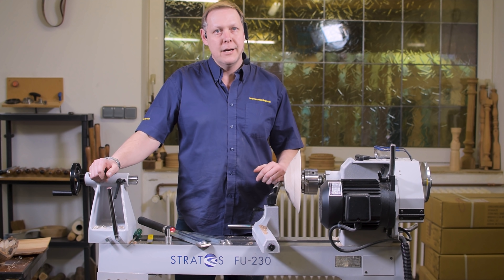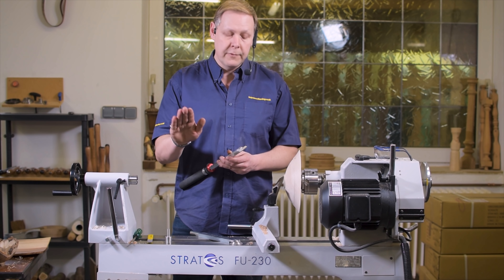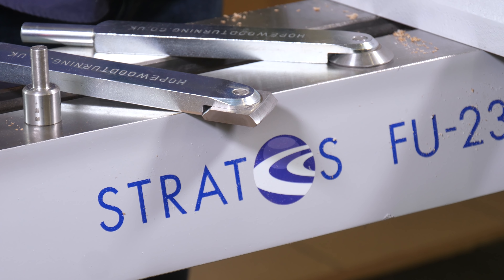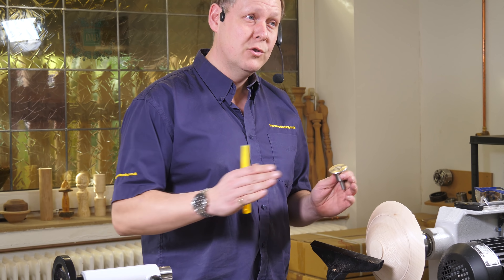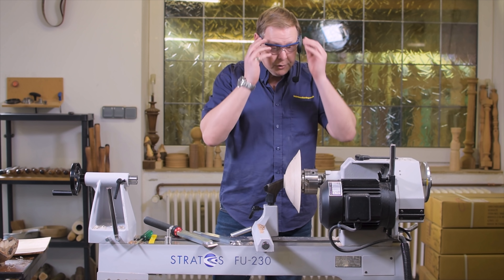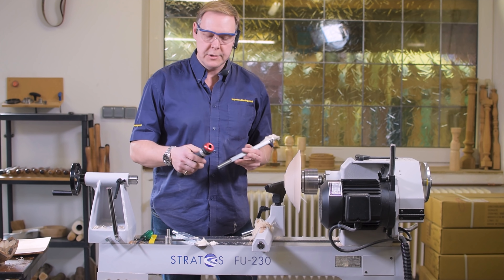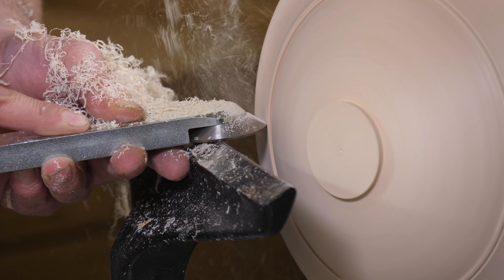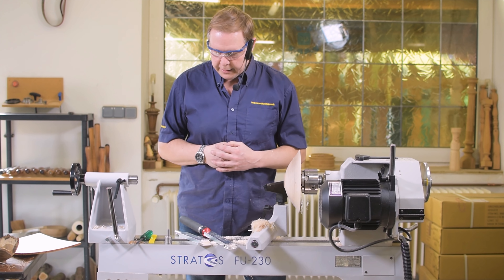Negative Rake Scrapers - Simon Hope | Stratos FU-230 | Woodturning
Simon Hope demonstrating his negative rake scrapers - these are perfekt for side/egde grain cutting especially bowls or rounded shapes. The cutting plate is made of long lasting CRYO Steel and is placed into a heavy metal bar for better stability and secure working processes.

As seen in this video:
▪️ Round Scraper

▪️ Matching S. Hope Handle